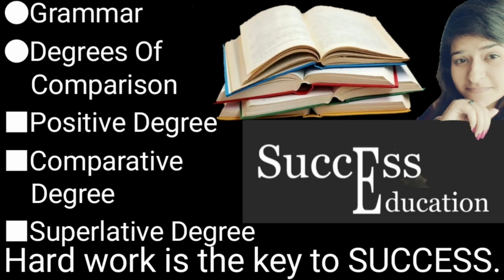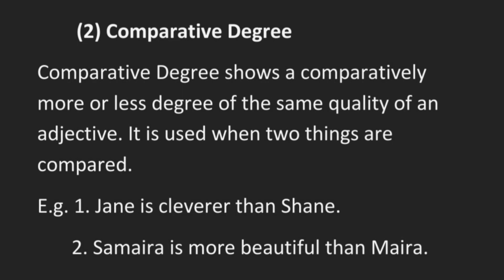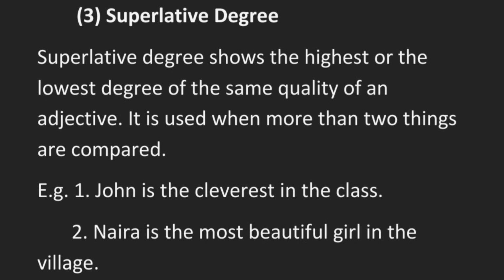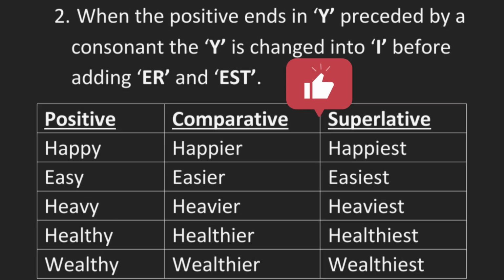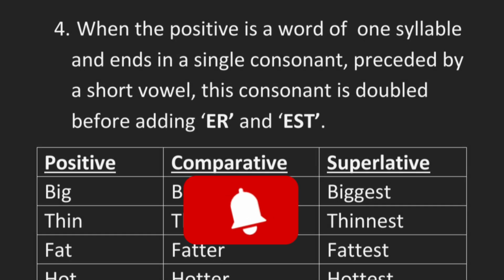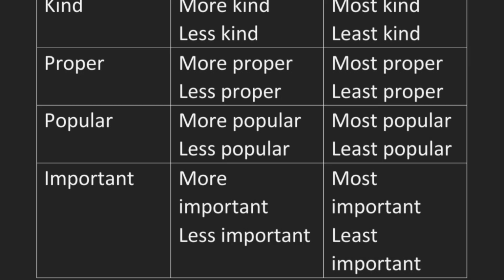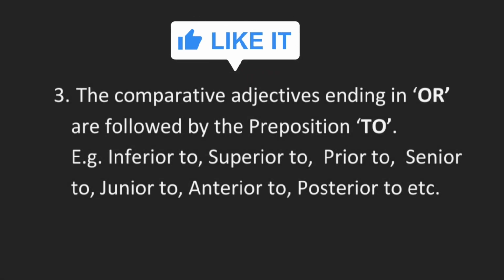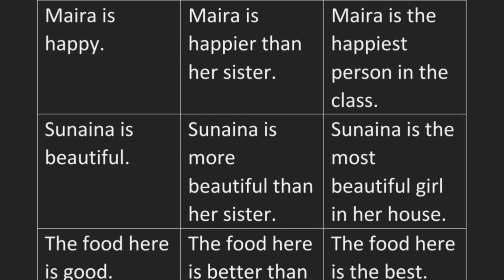Degrees Of Comparison | English Grammar | Board Exam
Degrees of Comparison topic of English Grammar is very well explained in this video.